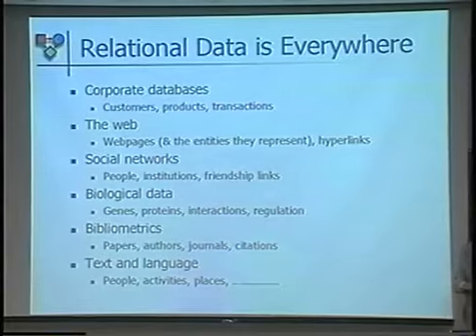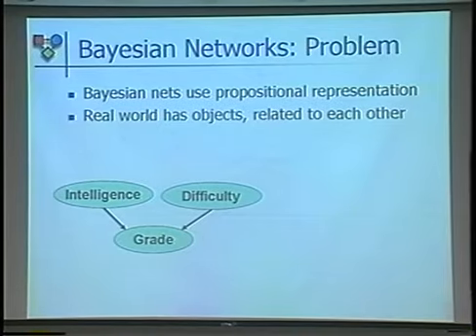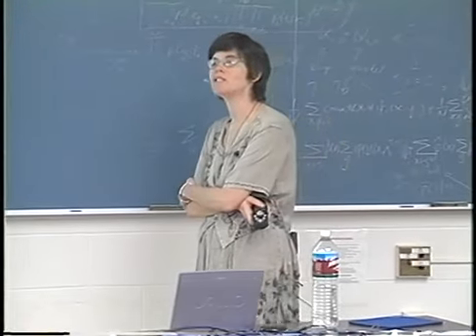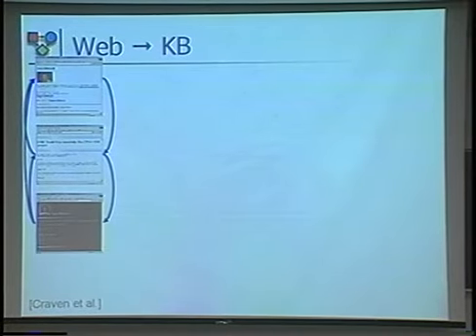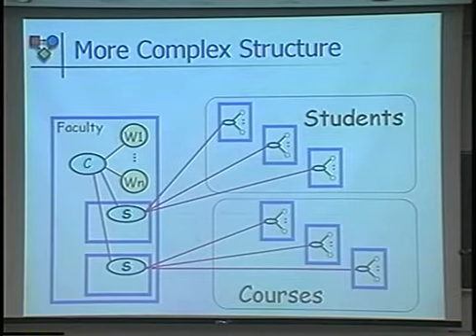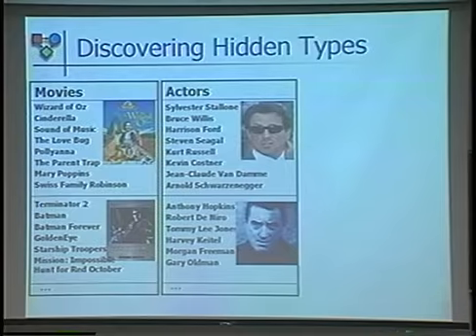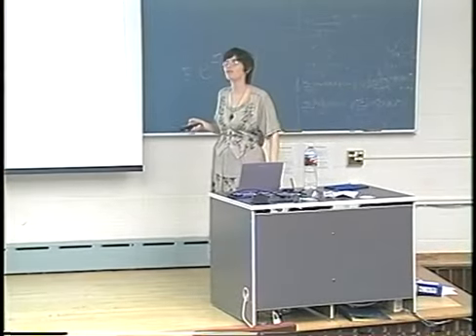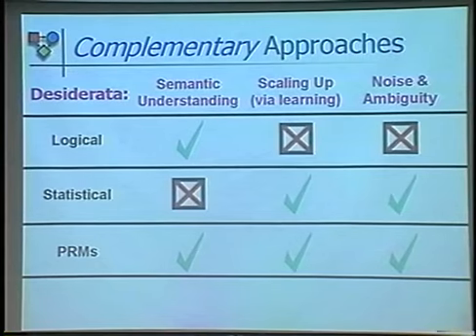Daphe Koller: Proababilistic Models of Relational Domains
Daphe Koller
Stanford University

2003 August 22
The Center for Language and Speech Processing